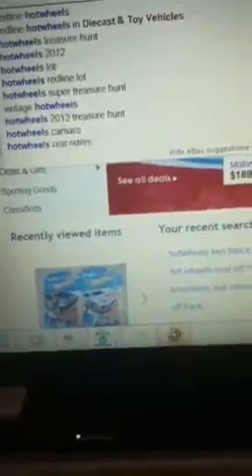eBay the best place to buy Hotwheels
I'll get a vid of spike later but not available to do it at that time